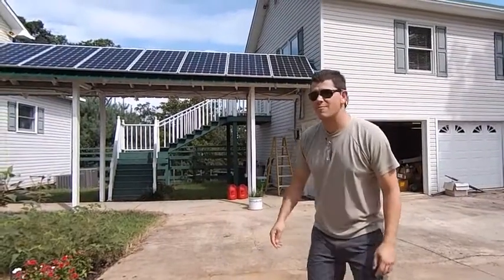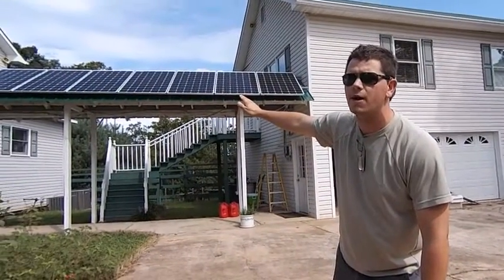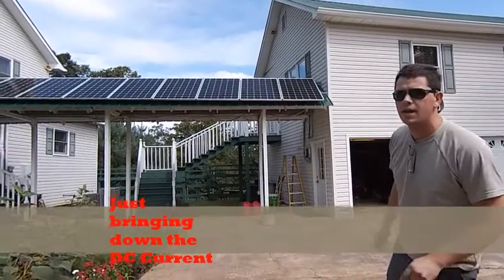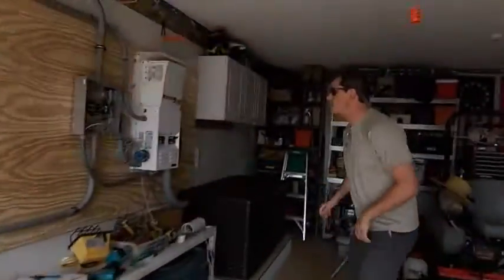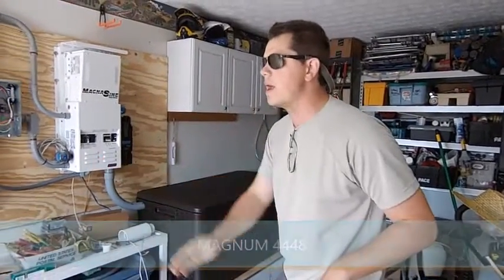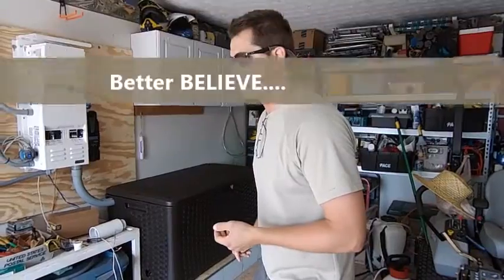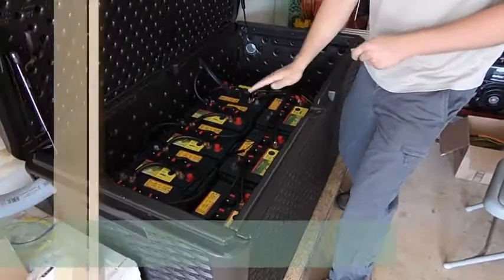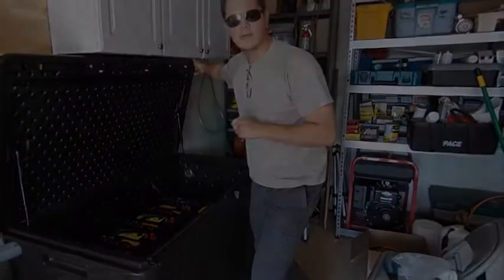Magnum Inverter Batttery backup solar commercial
System review of a DIY customers solar power installation.  Materials, design, and installation assistance provided by Gain Solar.  We make solar affordable for DIY'ers.

Magnum MS4448 PAE Pure sine inverter
Crown 6 volt 6crp525 flooded lead acid battery
Solarworld solar panels